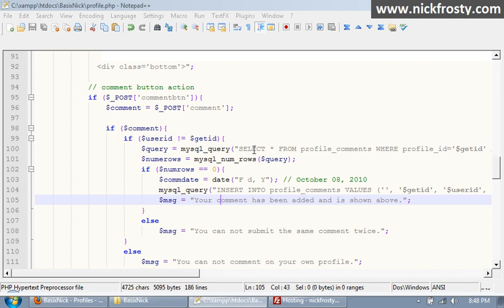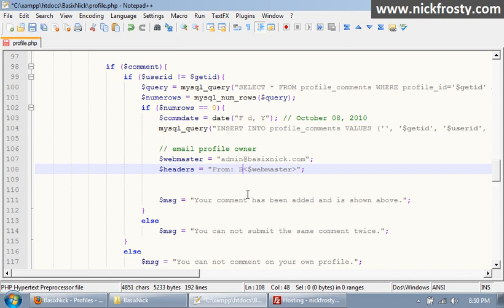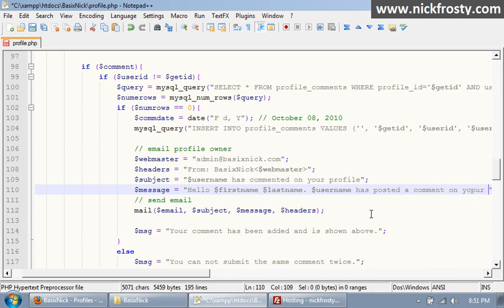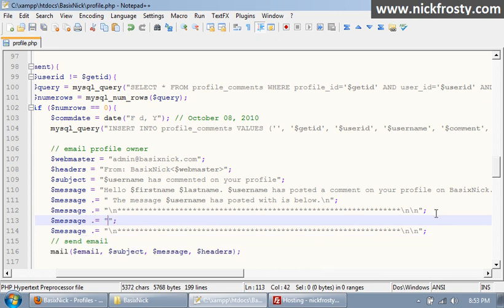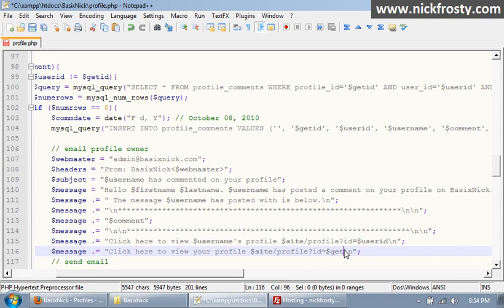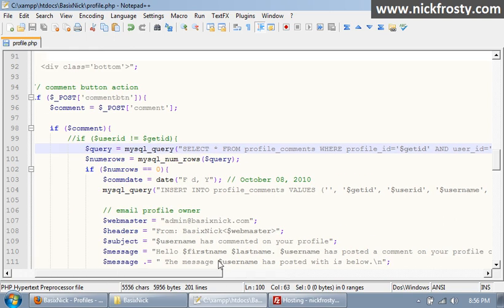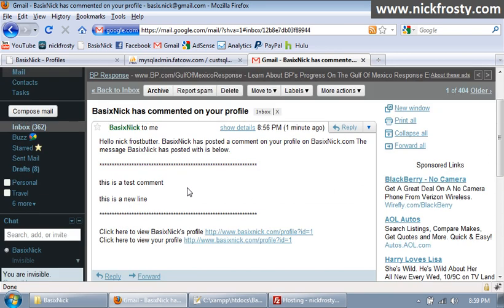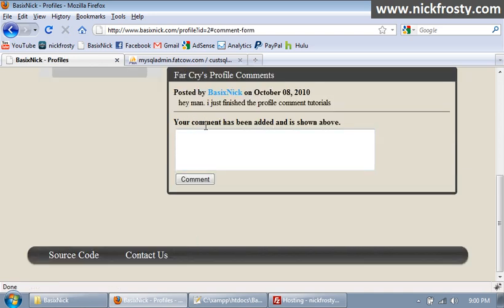Make a Community Site (Part 38) // Profile Comments (Part 3/4)